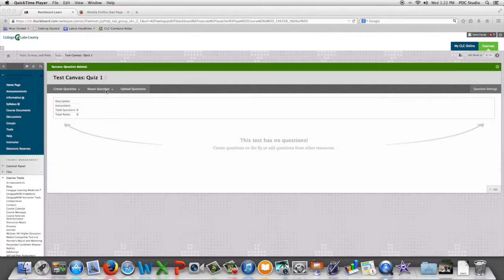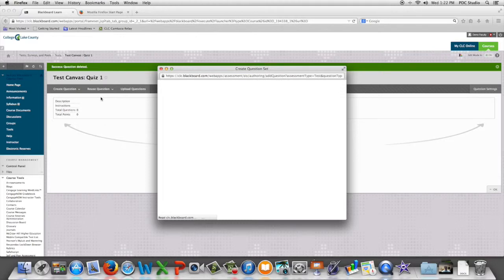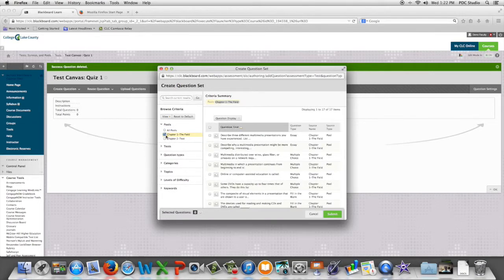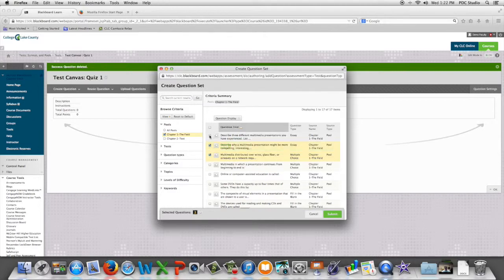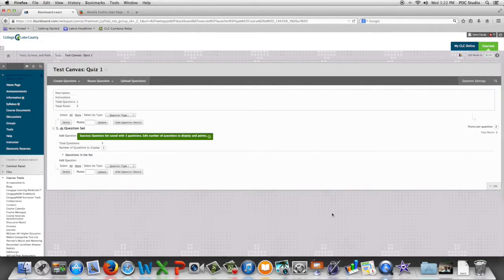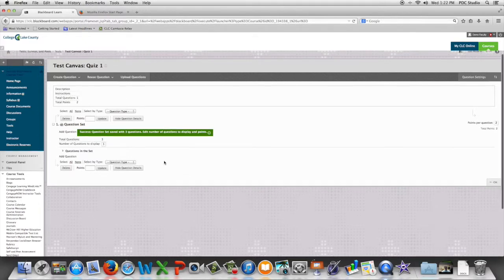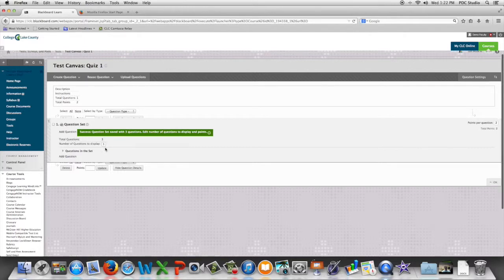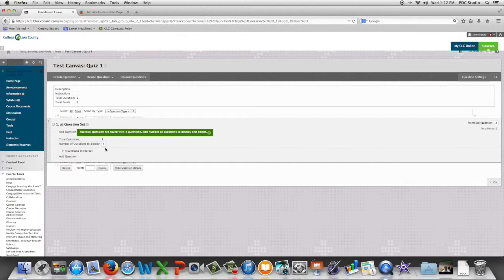Creating a question set question in blackboard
This video is about question-set